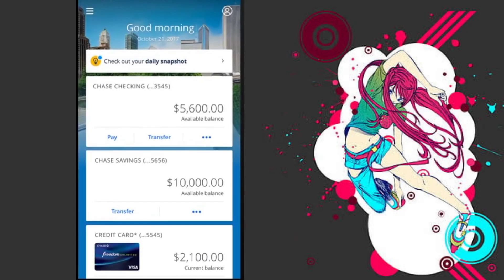How to Lock or Unlock Chase Debit or Credit Card from Chase Mobile App | Block or Unblock Chase Card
To Lock and unlock your Chase debit or credit card online :
1. After signing in, choose the account you want to lock or unlock.
2. Choose the menu.
3. Under "Account services," choose "Lock and unlock your card".
4. Move the toggle switch to change the status of your card.

00:05 Lock or Unlock Chase Debit or Credit Card